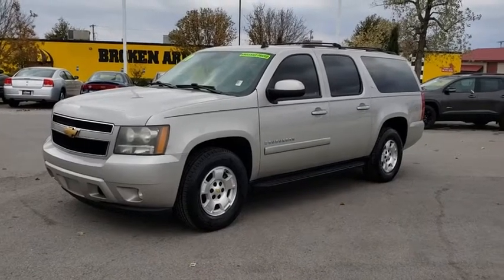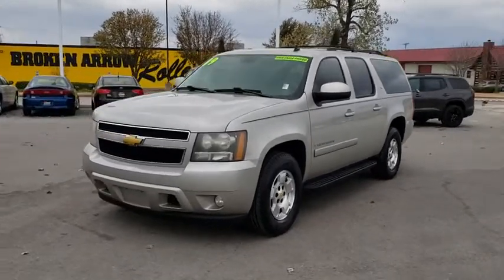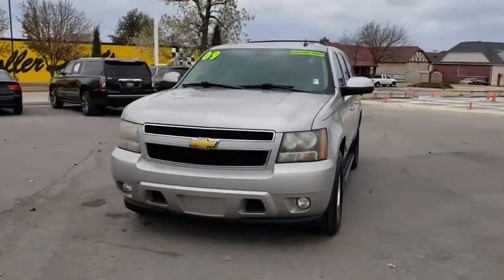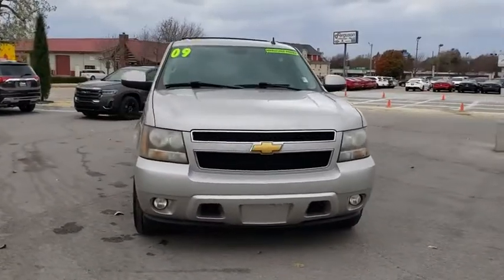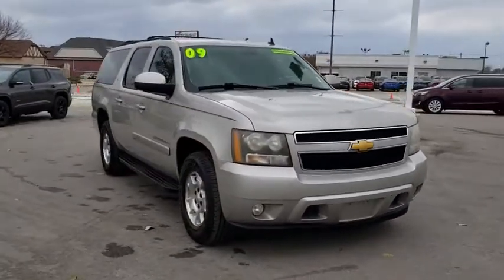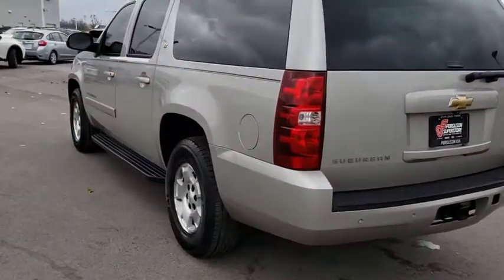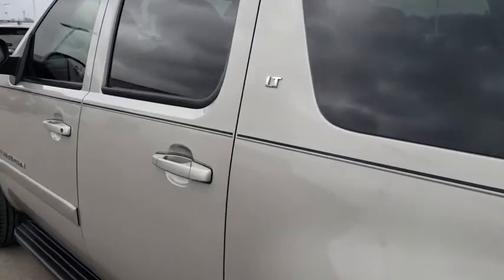2009 Chevrolet Suburban Tulsa, Broken Arrow, Owasso, Bixby, Green Country, OK K20418A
Silver Birch Metallic Used 2009 Chevrolet Suburban available in Broken Arrow, Oklahoma at Ferguson Superstore. Servicing the Tulsa, Owasso, Bixby and Green Country, OK area.
2009 Chevrolet Suburban LT w/1LT - Stock#: K20418A - VIN#: 1GNFC26J49R194125

Ferguson Superstore
1601 N Elm Place

Priced below KBB Fair Purchase Price!***NO ACCIDENT HISTORY***, ***BLUETOOTH***, ***NEW BRAKES***, ***WHOLESALE TO THE PUBLIC***, Suburban 1500 LT, Vortec 5.3L V8 SFI, Silver Birch Metallic, Light Cashmere/Dark Cashmere w/Premium Cloth Seat Trim.At Ferguson, we are Upfront and Simple. We offer our best price to everyone, the first time. The only additional fee you pay is a $379 documentation charge.